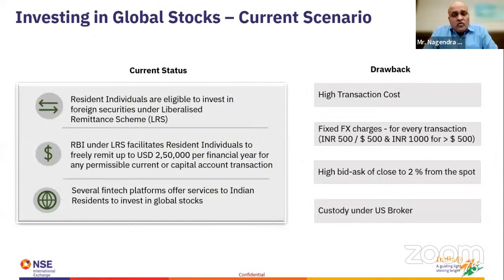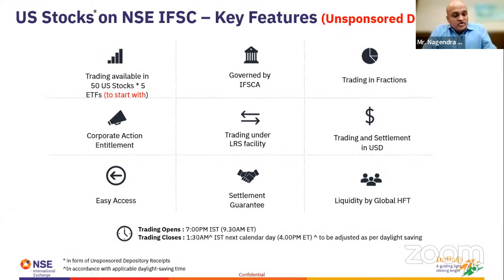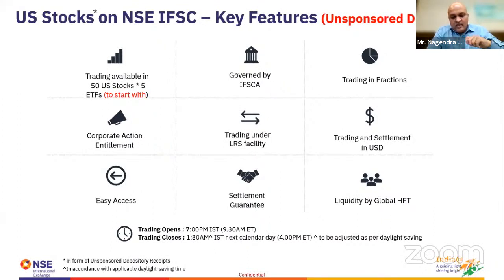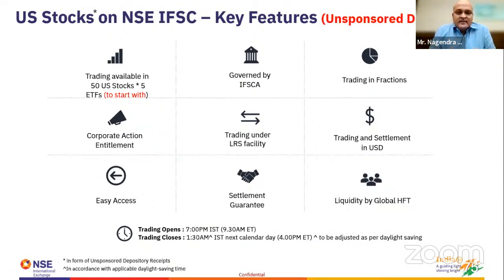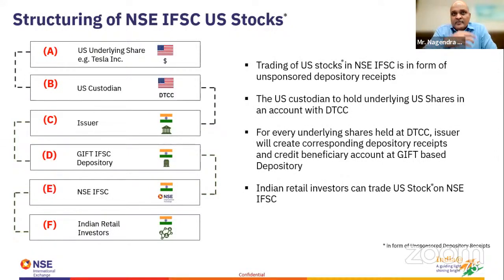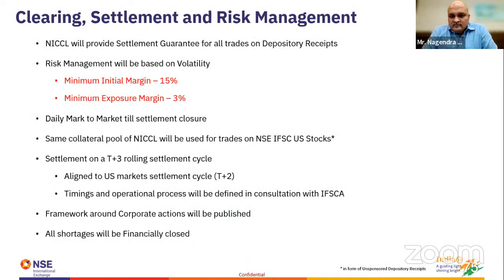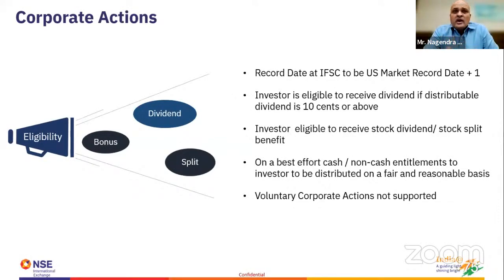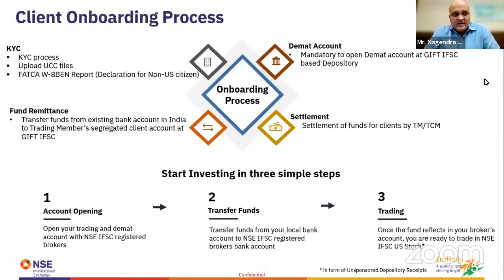BBF Interactive webinar on "Trade Global Stocks on NSE IFSC"